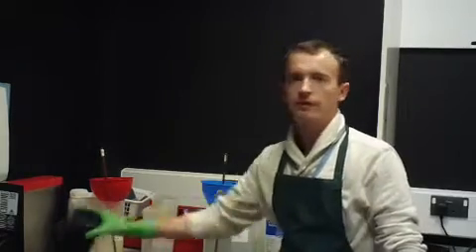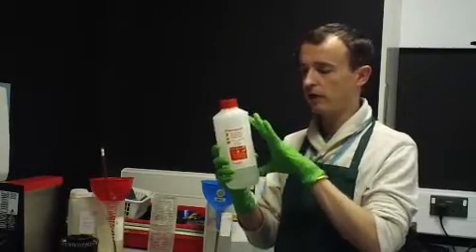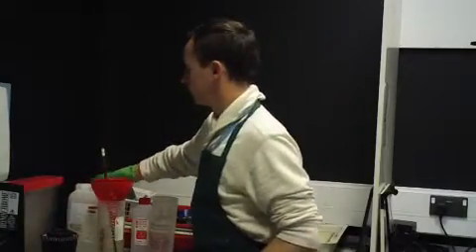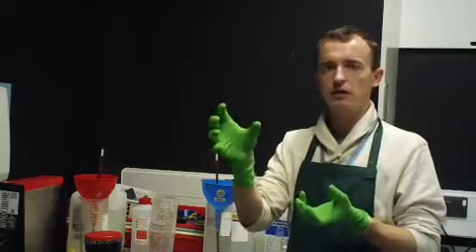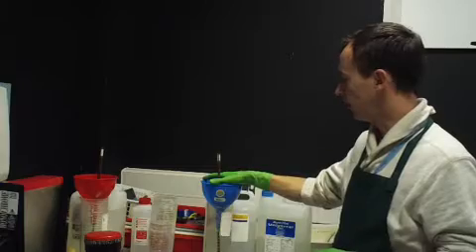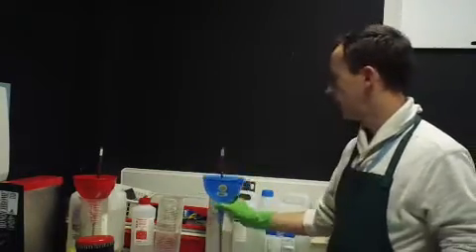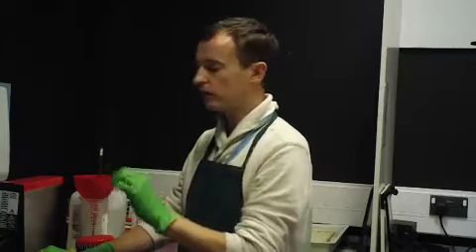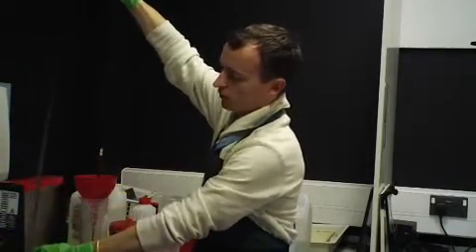Developing 35mm Film with Chemicals